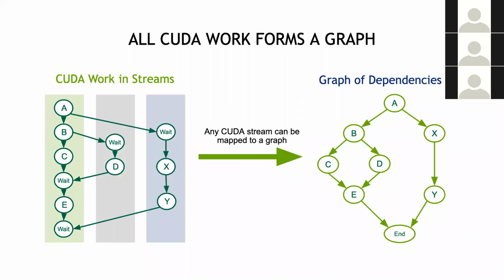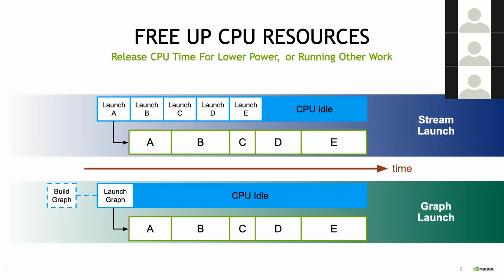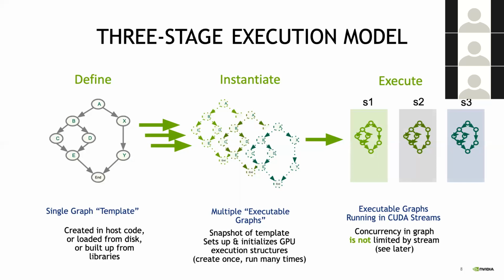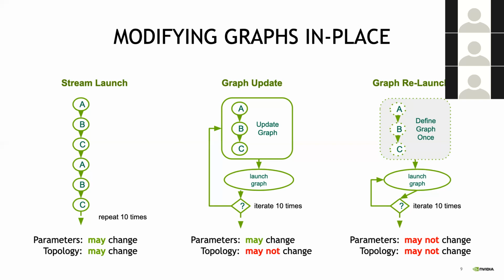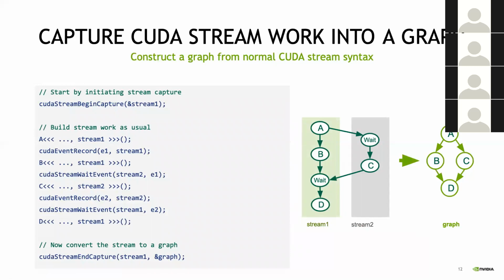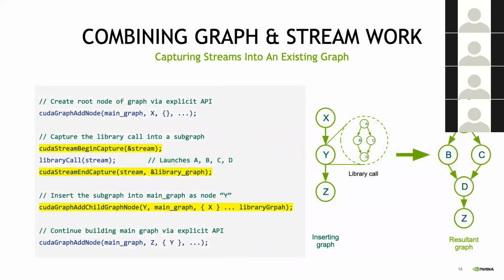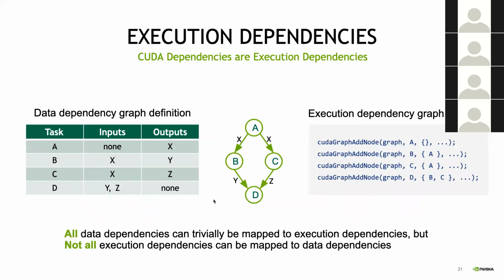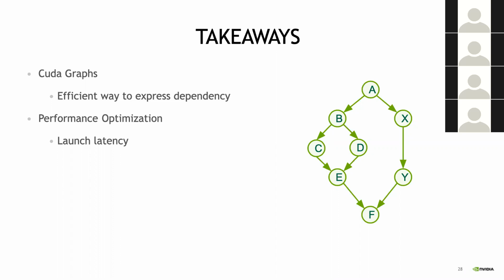13 CUDA Graphs